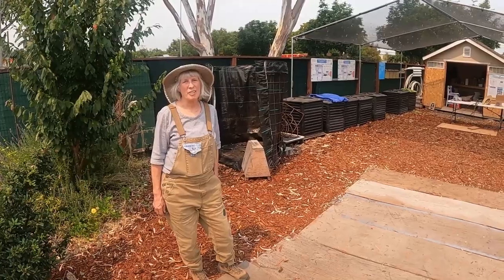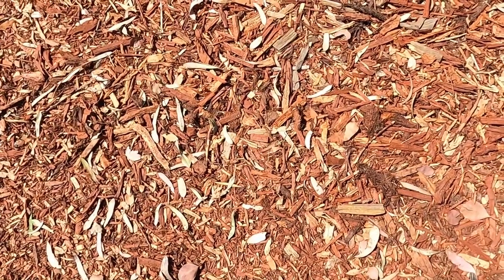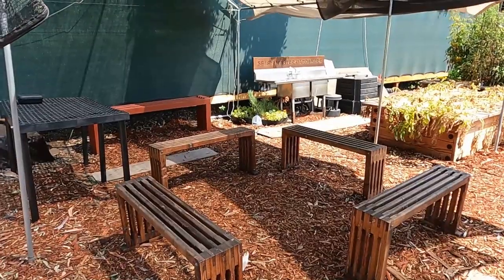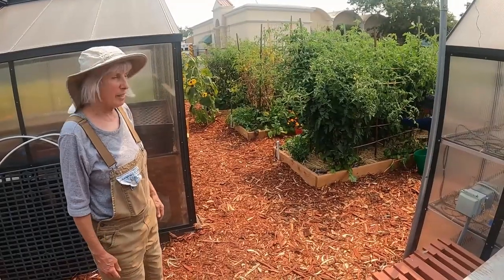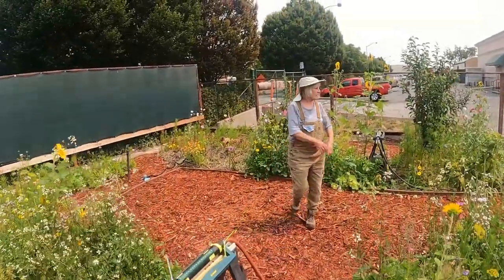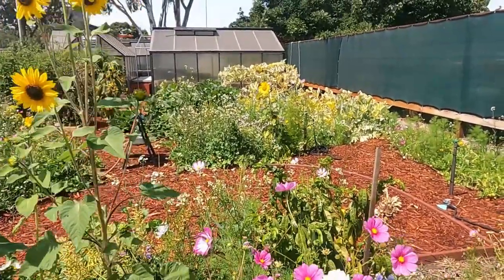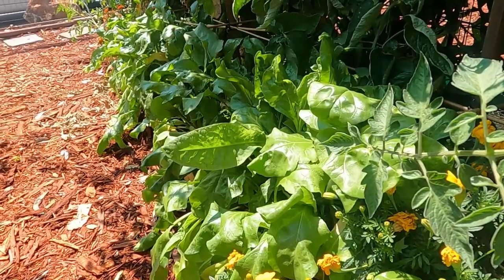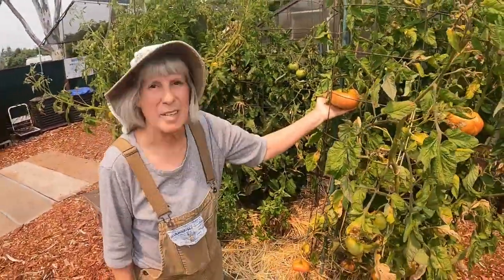Gardening Education Center Quick Tour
Master Gardener Norine Cepernich takes us on a tour of the Gardening Education Center located at the San Mateo Event Center